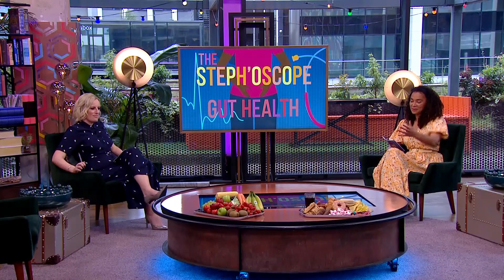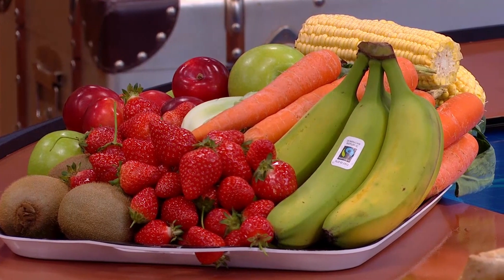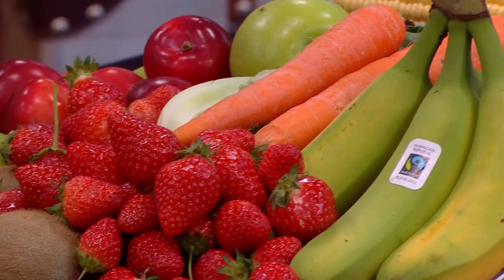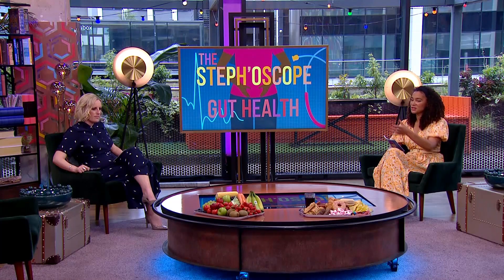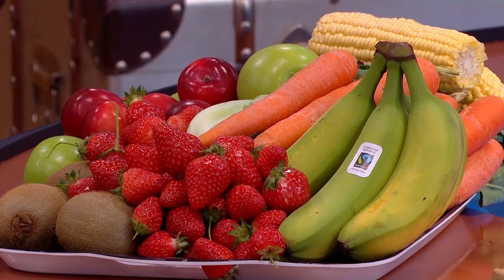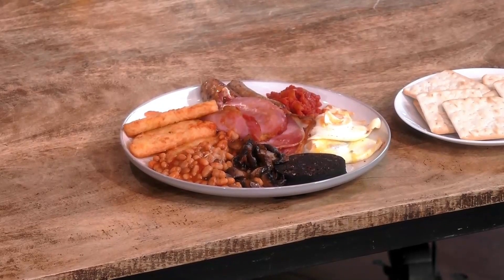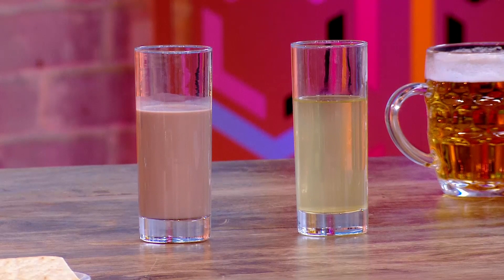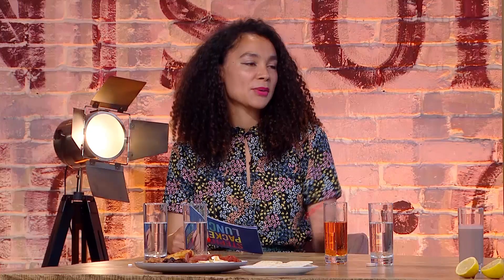HL Steph's Packed Lunch compilation